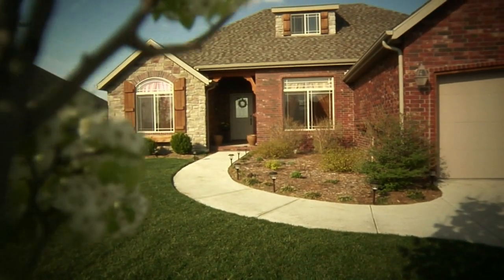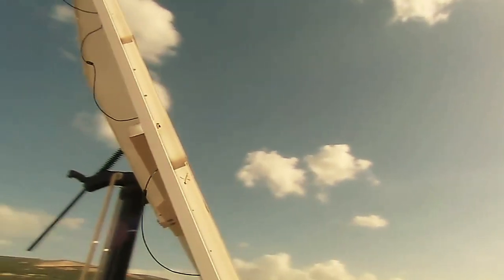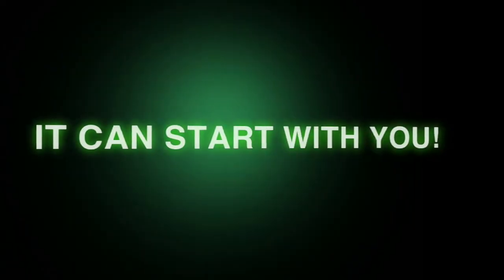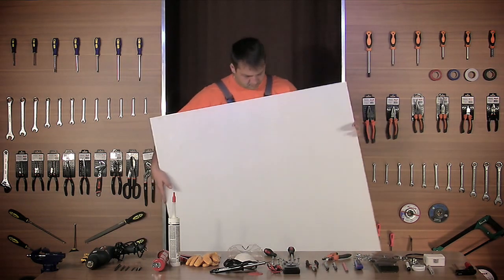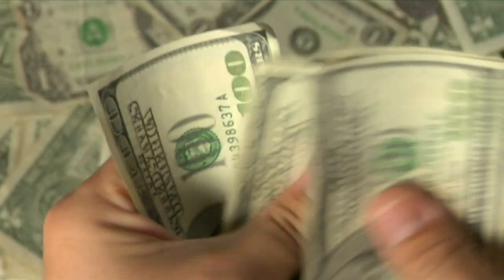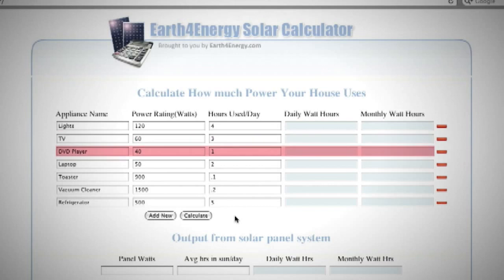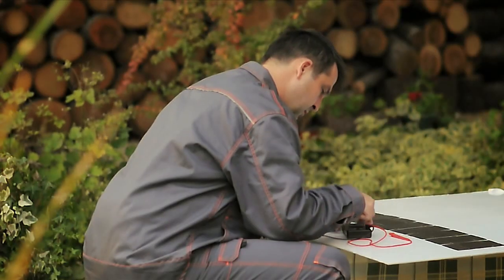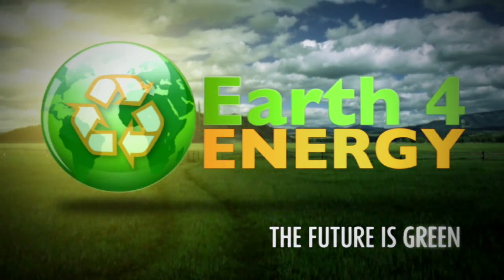Earth For Energy - Build Your Own Solar Panels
Learn how to build your own solar panels, save money and produce green energy safe for the environment